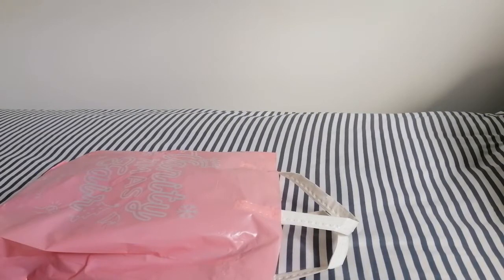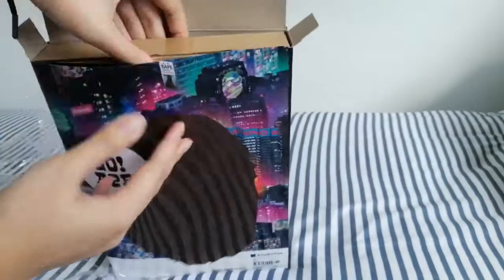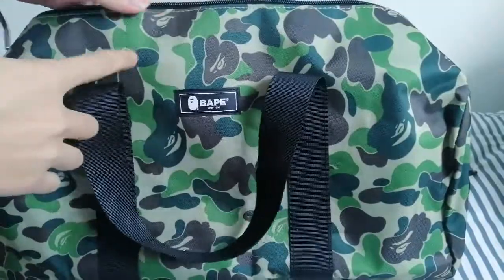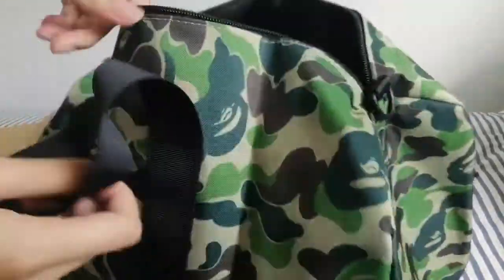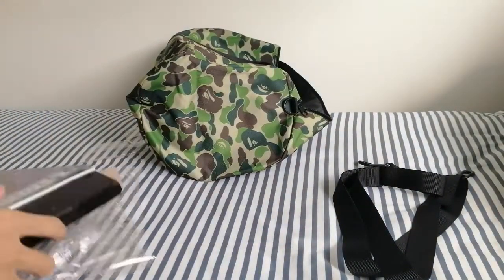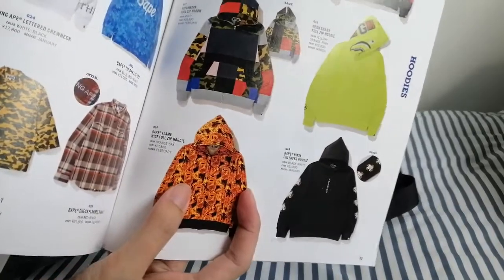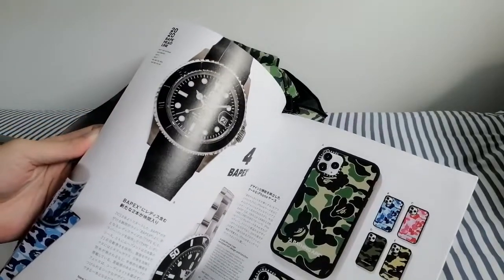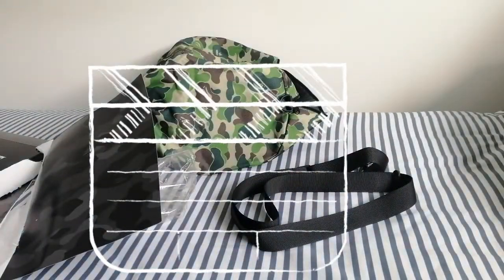Bape Bag Unboxing | Best Bape magazine you can buy today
Always wanted to own a Bape ABC Camo piece but just can't afford it? Today's your lucky day! The Bape Spring 2020 E-mook is still available for purchase today!

Inside features a Bape ABC camo bag (shown in my video) that looks real dope considering its relatively low price of $46.70.

What are you waiting for? Buy it before it's gone for good!